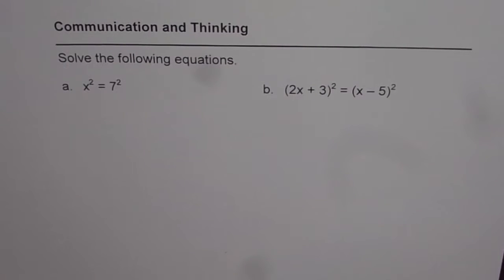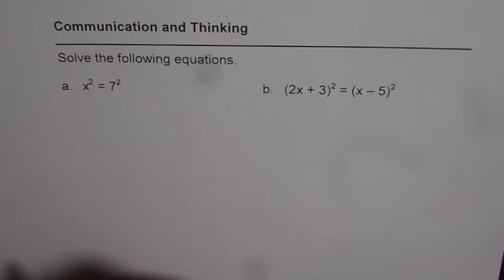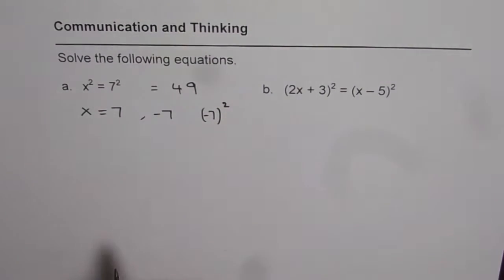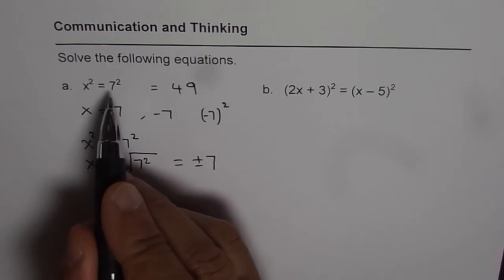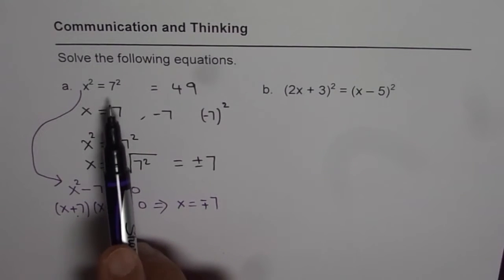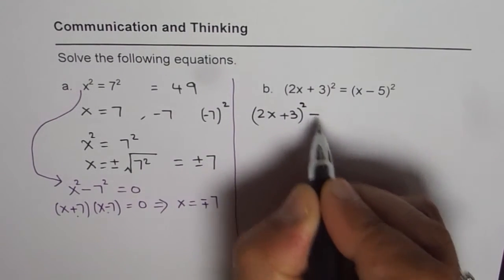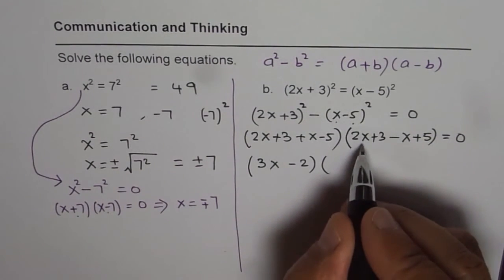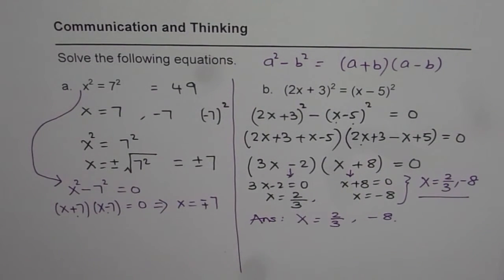How to Solve Equation With Squares on Both Sides Using Factoring Technique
Graph Absolute Value function with three terms Absolute Value (Modulus) Function Complete Concept Check Part 2 for Absolute function Equations and Inequalities.